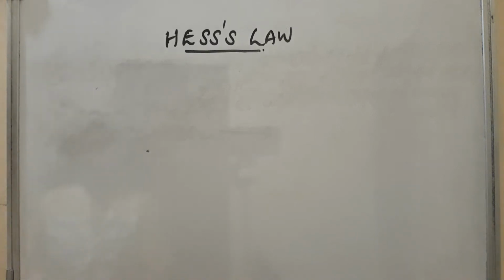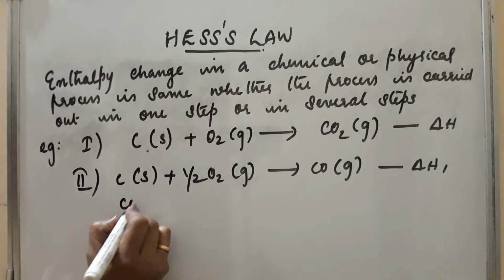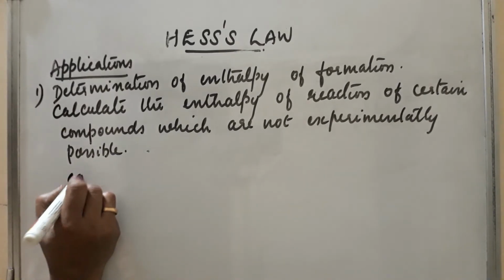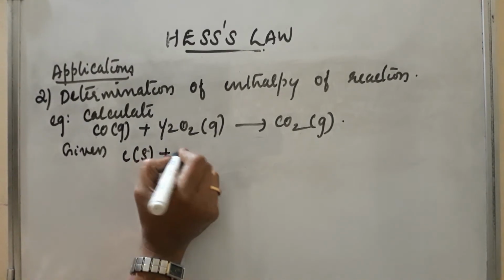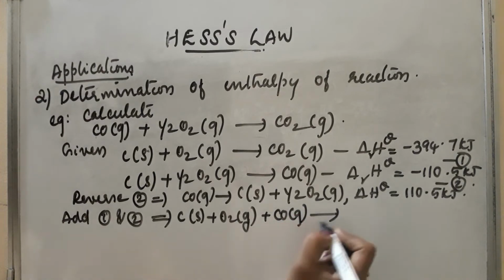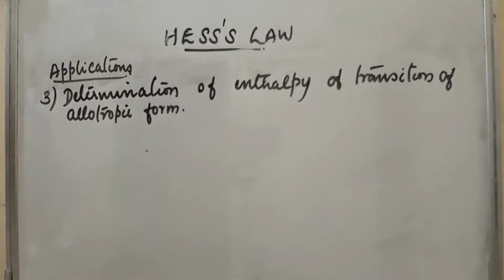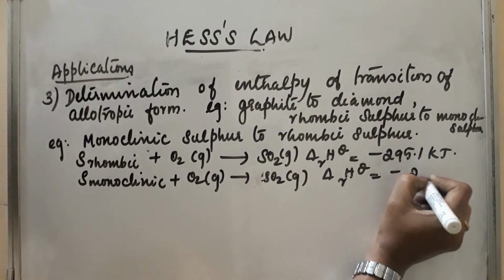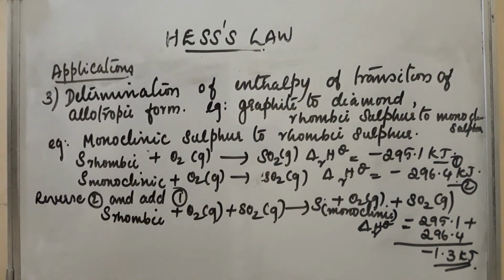HESS'S LAW OF CONSTANT HEAT SUMMATION.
Explanation of Hess's law and its applications.